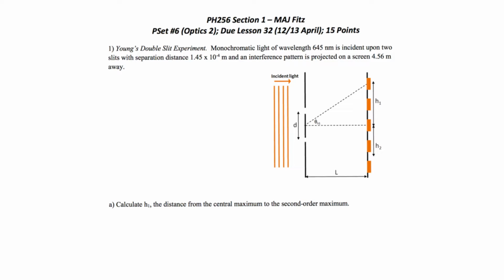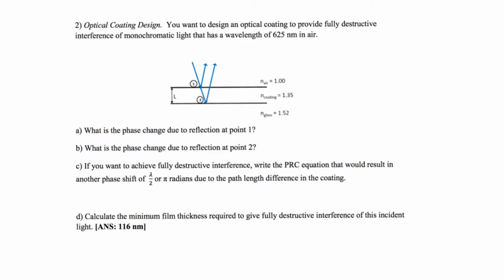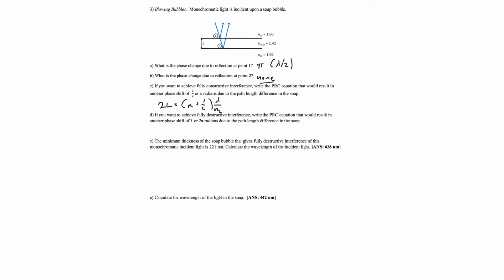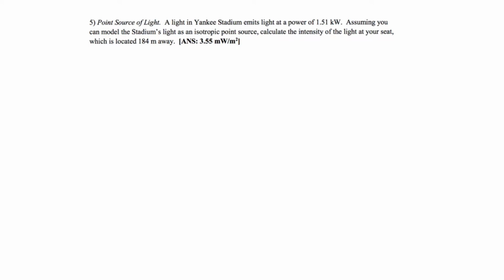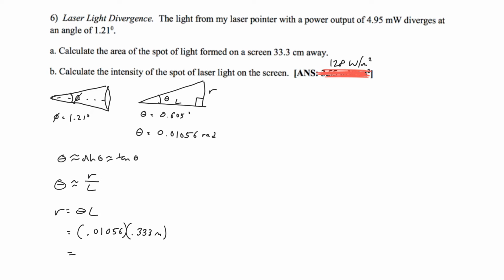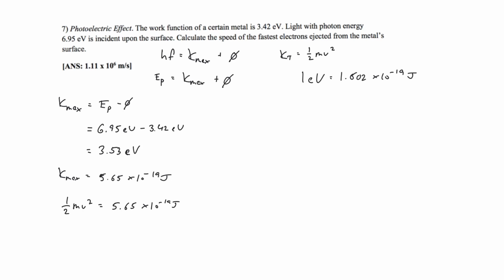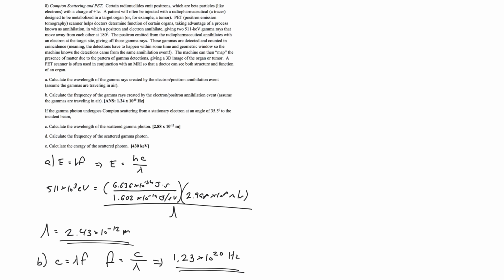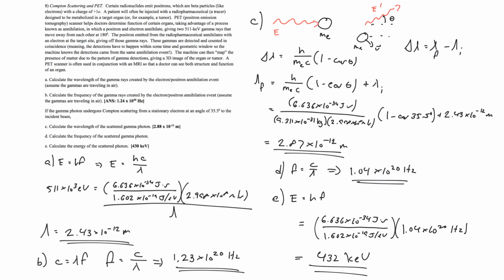PH256 PSet 6 (Optics 2)